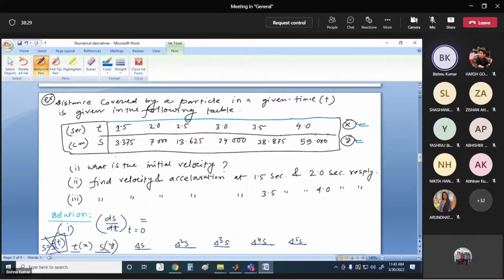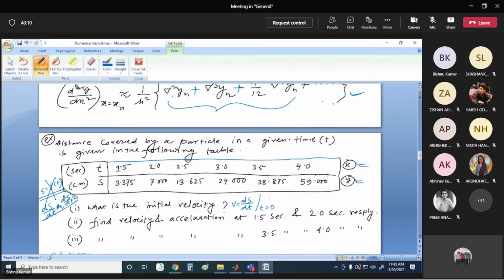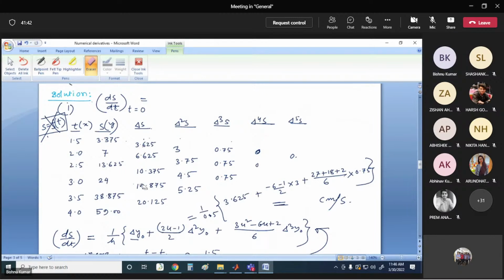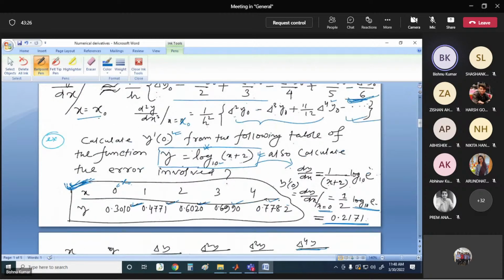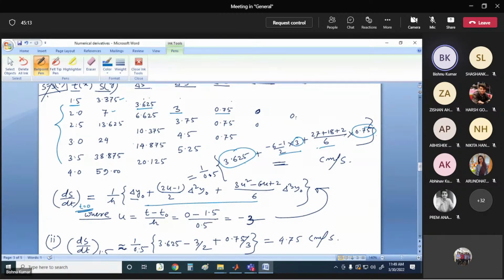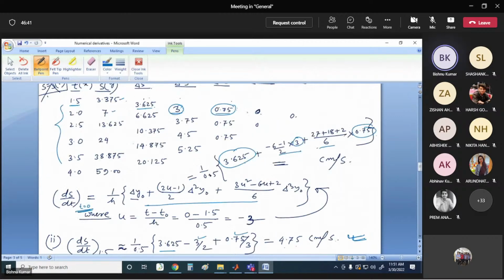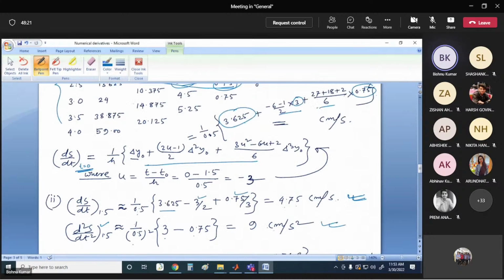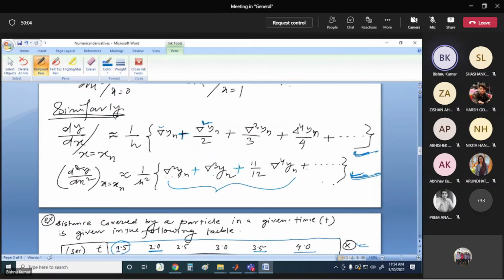NM --- 30/03/2022 --- WEDNESDAY --- MODULE - 04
MODULE - 04

SEM - 04

PART - 02